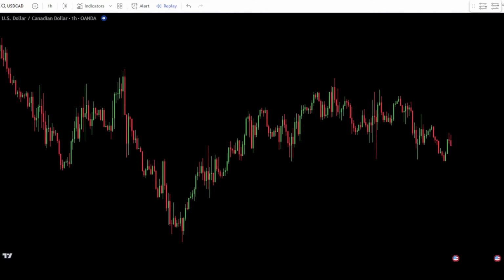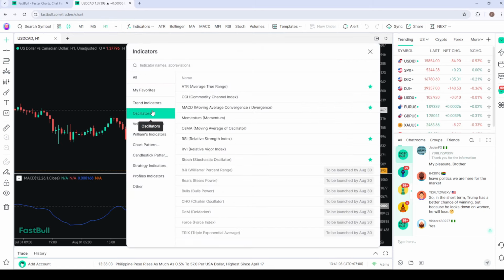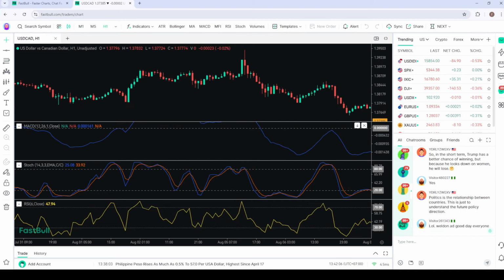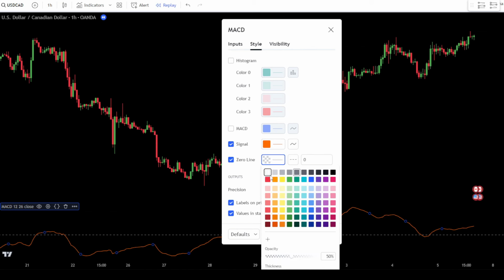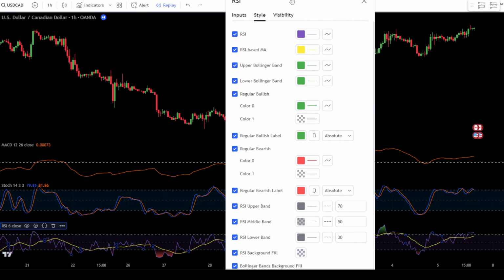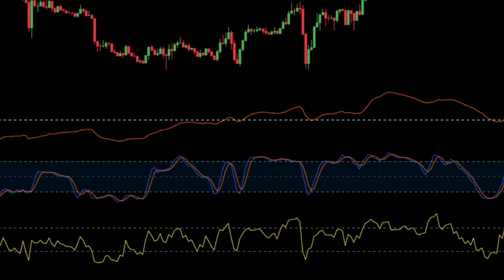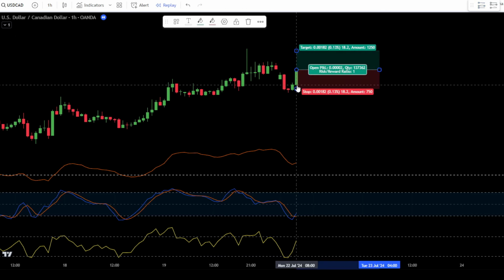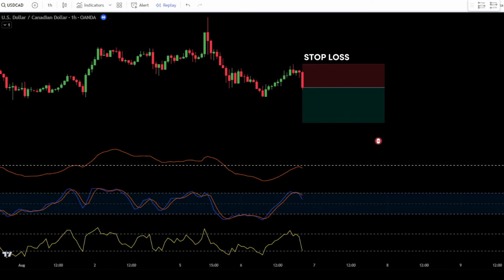The Best Free Indicator for 100% High Winrate in Scalping and Day Trading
In this video, we will discuss a trading strategy that can be used for both scalping and day trading.

This trading strategy can be applied on all trading platforms such as FastBull.com, MetaTrader 4 or MT4, MetaTrader 5 or MT5, TradingView, and various other trading applications.

Additionally, this trading strategy can be used for trading all assets, including forex, gold or xauusd, crypto, stocks, and many other assets.

The indicators used in this video are MACD or Moving Average Convergence Divergence, Stochastic Oscillator, and RSI or Relative Strength Index.